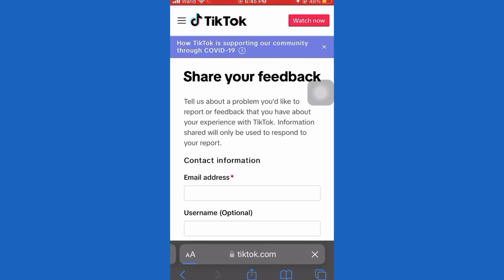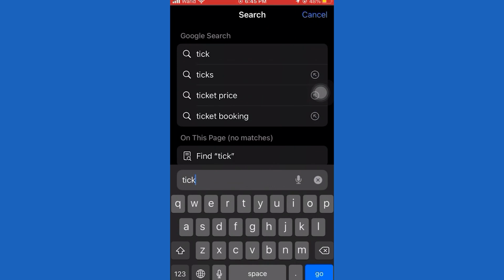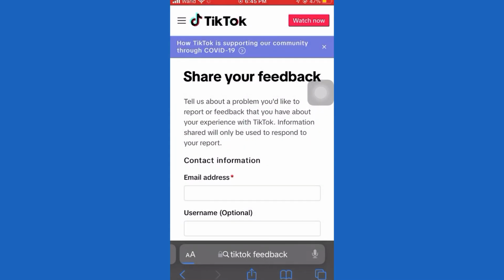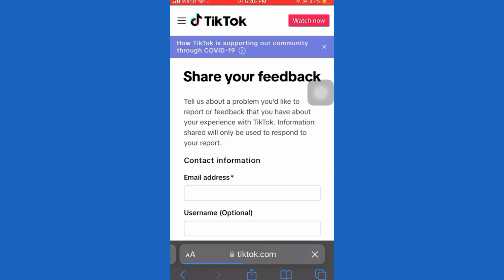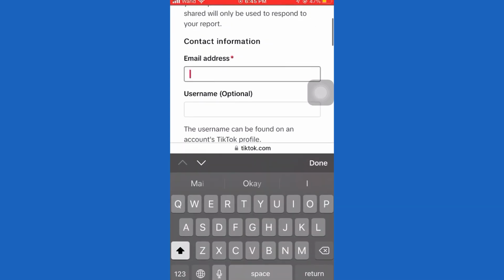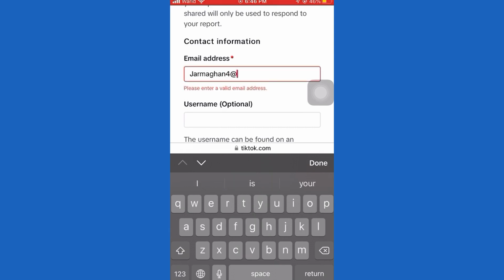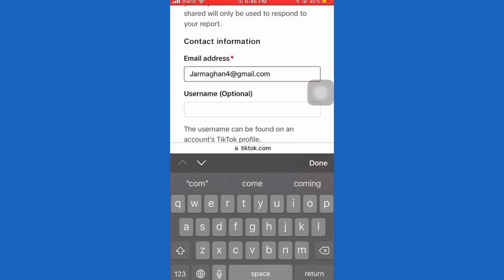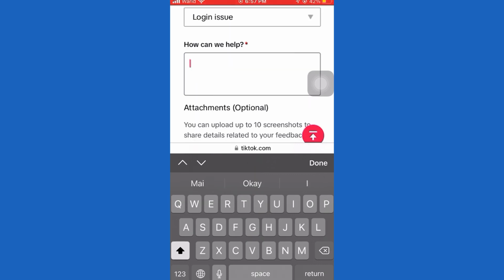How To Recover Your TikTok Account Without Email Or Phone Number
Want to recover your TikTok account even if you don’t remember your email or phone number?

There are two simple methods you can try to recover your TikTok.

Method one is using the TikTok app and pressing the question mark on the TikTok home page.
Select Logging in and follow the on-screen guide.

The second method is by contacting TikTok.  Search TikTok feedback on Google.
You need to tell TikTok what happened to your account and that you want to recover it.